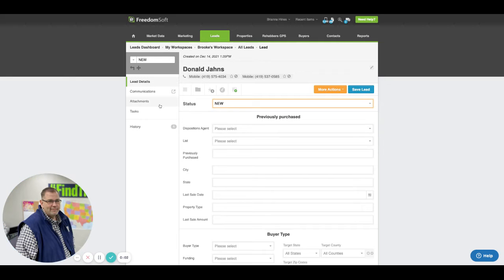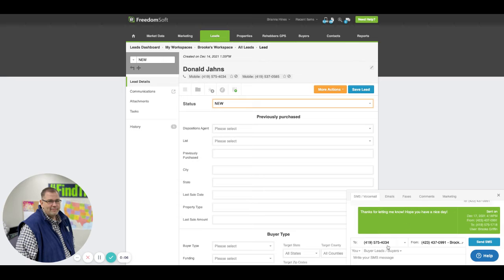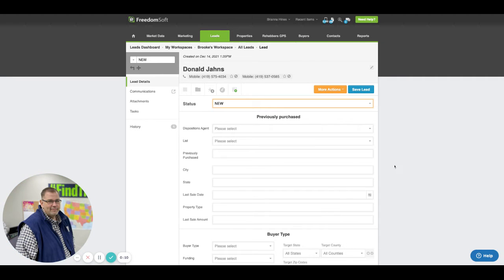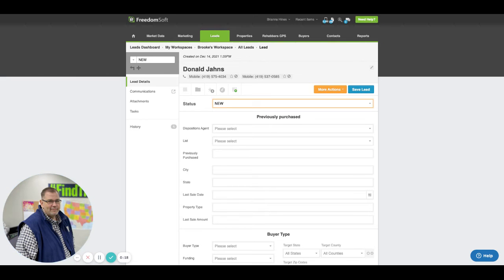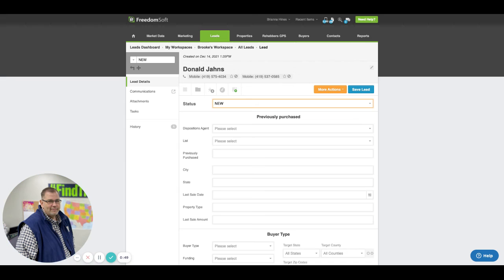Loom Tutorial on how to change statuses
This video shows disco agents how to change statuses within FreedomSoft